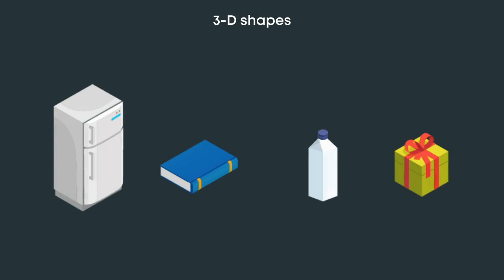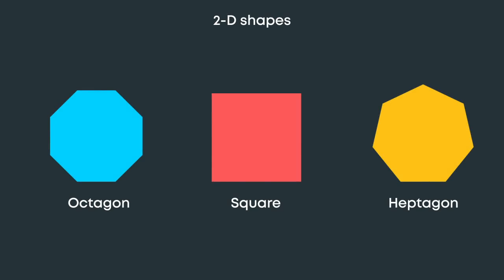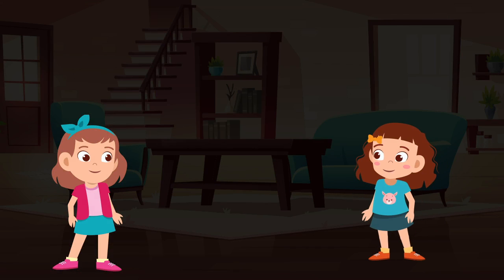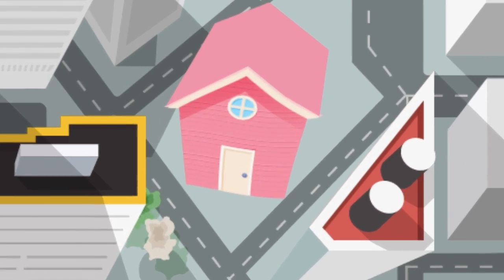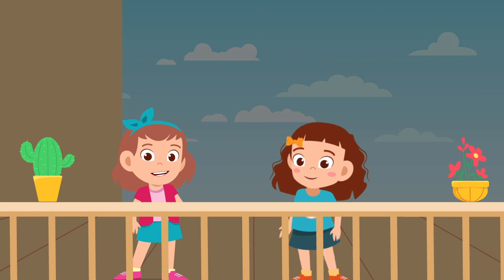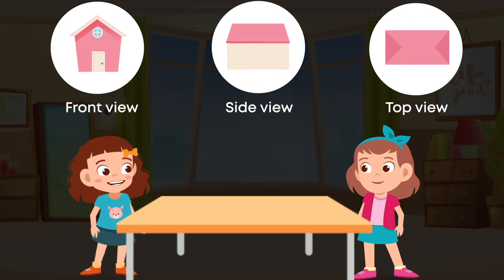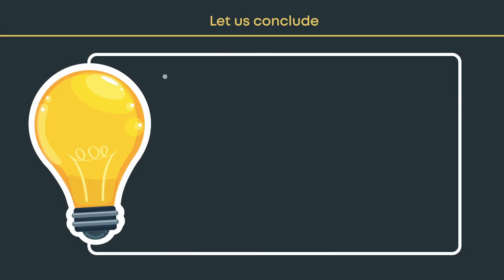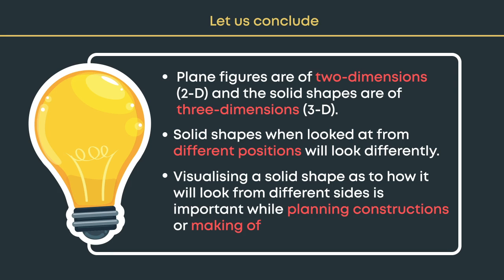Class 8 | Visualising Solid Shapes | Chapter Introduction | Learning with Countingwell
Do you know that rectangles can be joined to form a rectangular prism or a cuboid.
So, imagine your regular 2D shapes like rectangle and think how they become polyhedral like cuboid or rectangular prism.
To know more about these visualisations, let us have a glance through the chapter: Visualising solid shapes.